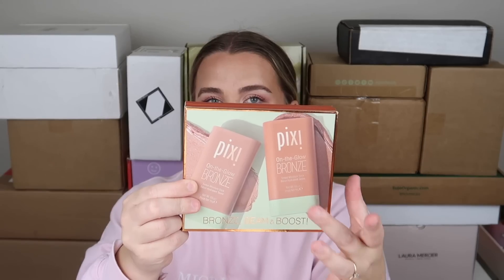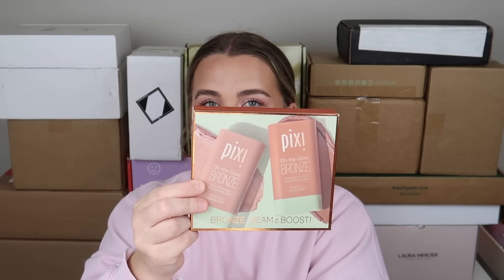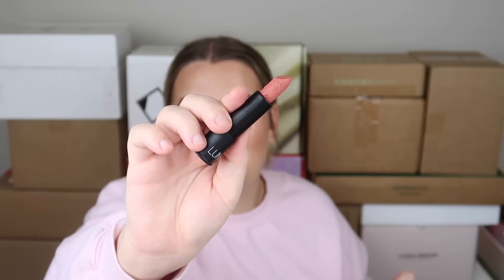huge pr unboxing! *free makeup haul* 2023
Paige Koren
1650-302 Margaret St. # 227